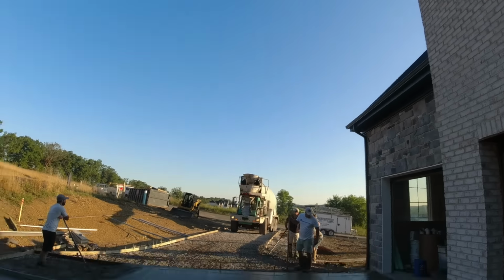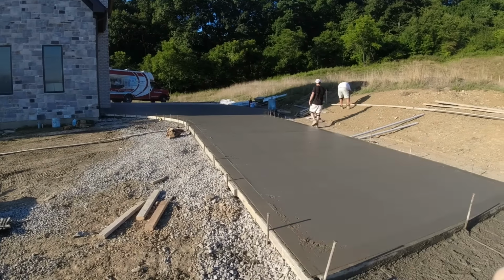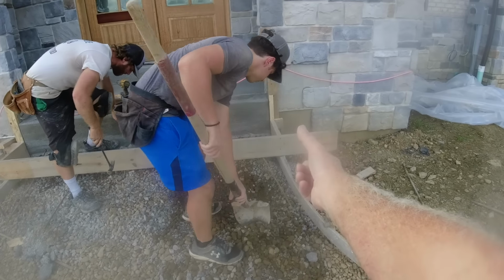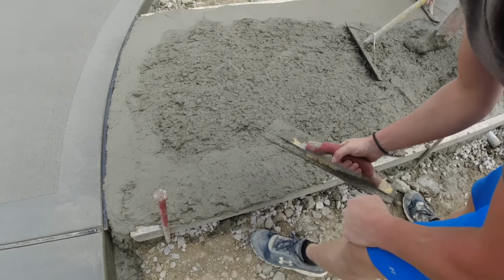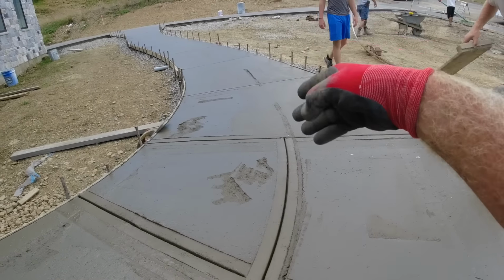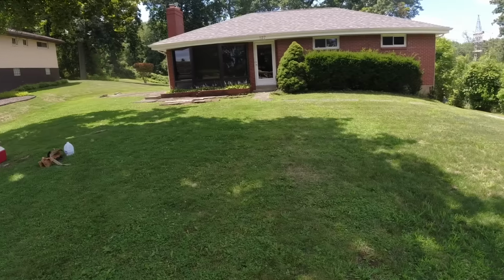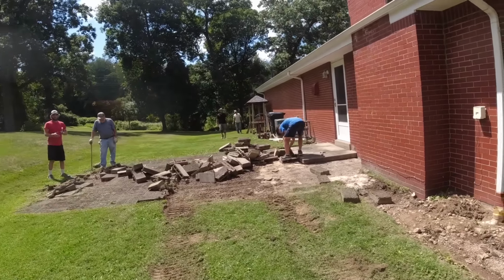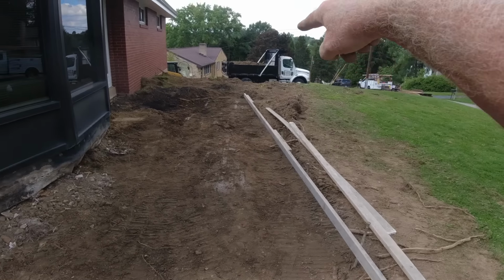Perfectly Executed Driveway Pour!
Tom and the crew are pouring at a house and then move to tear out!